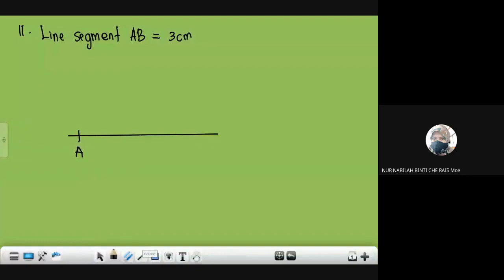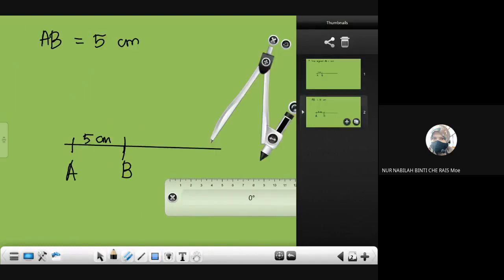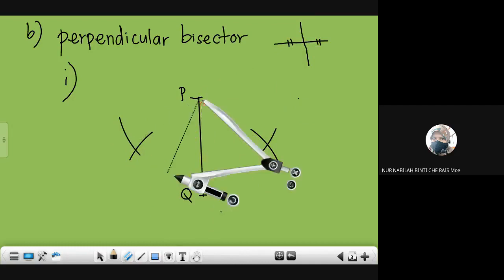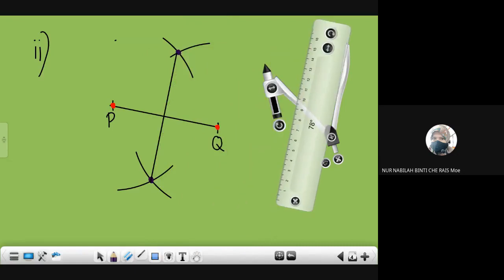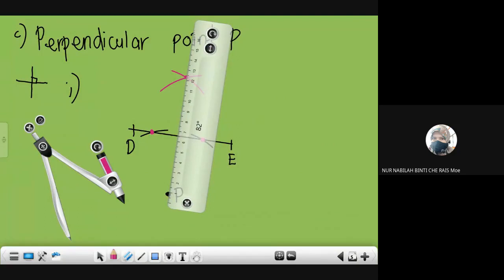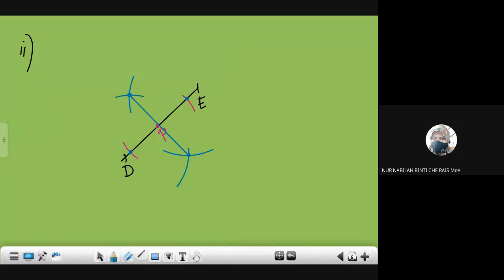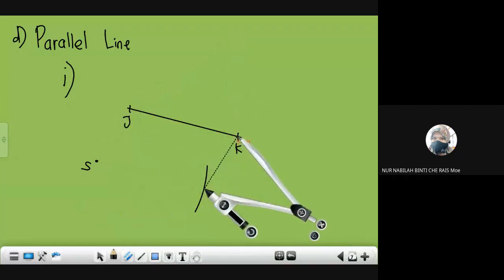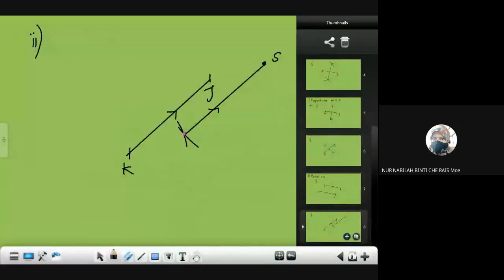Mathematics Form 1: Lines and Angles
Recording of previous Google Meet.
How to construct line segment using a ruler and a pair of compasses